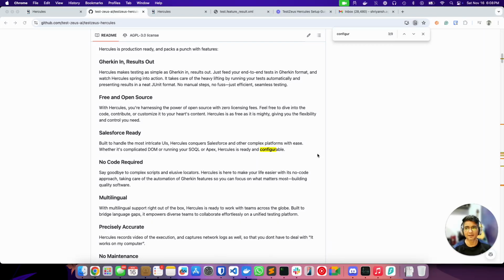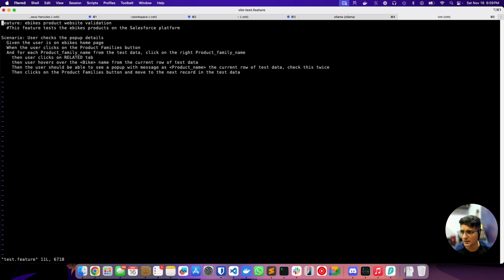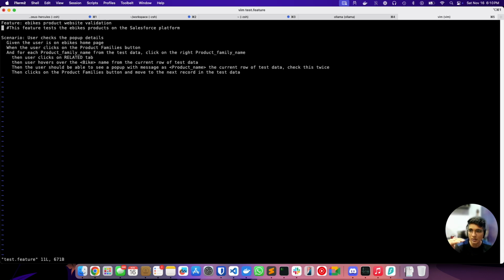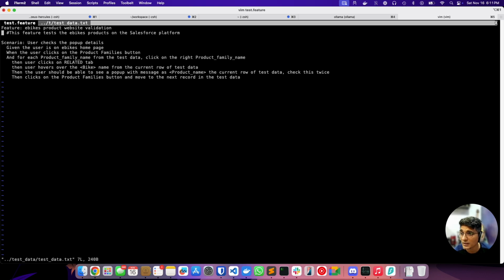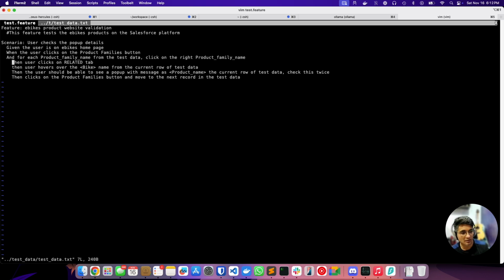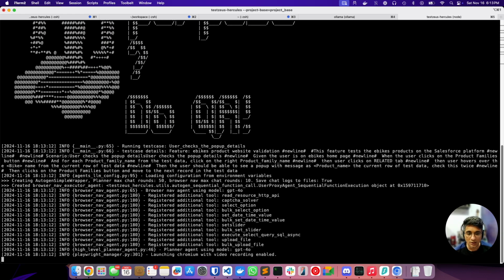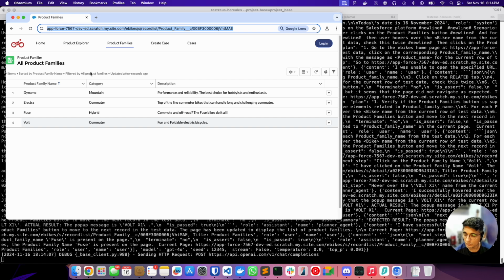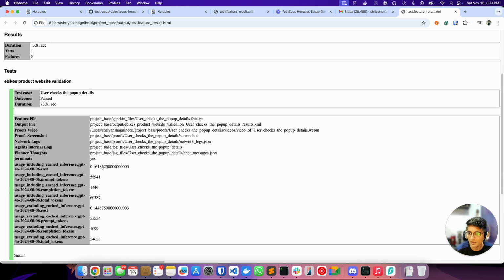Hercules Conquering Salesforce and Contextual testcase execution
Hercules can automate salesforce tests easily, with no code and no maintenance.